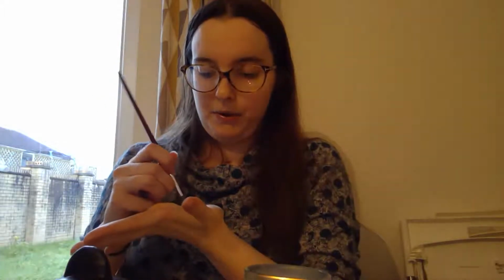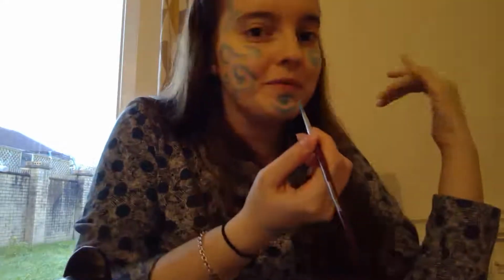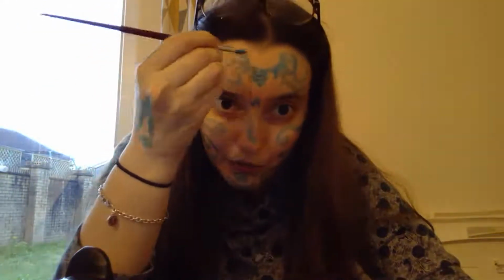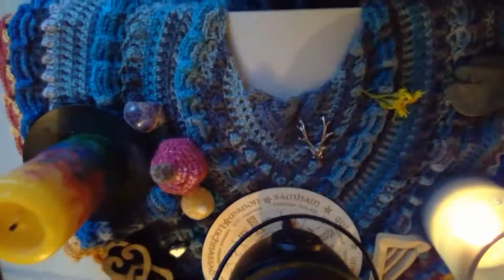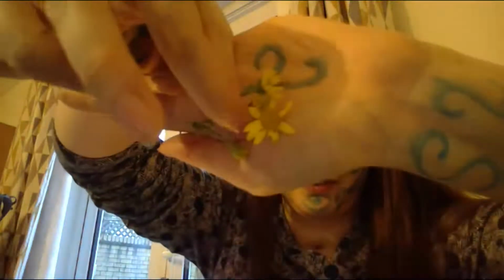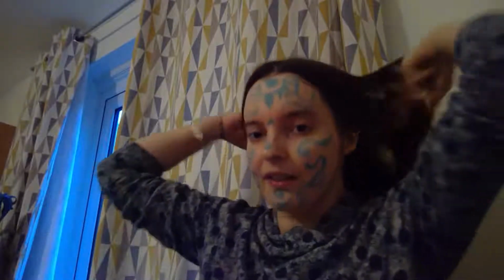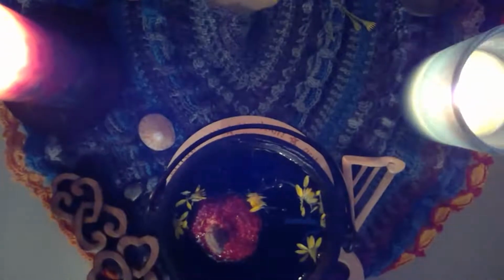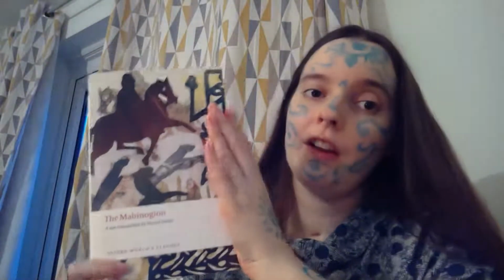Calan Gaeaf/Samhain Druid Ritual (With Welsh Tales and A Little Sacrifice)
Join me for the ancient festival of Calan Gaeaf, when winter begins and we make offerings to Gwyn ap Nudd, god of the dead.

I tweet about writing, Welsh politics, and occasionally moan about bad myth interpretations of Twitter @KathyKeridwen